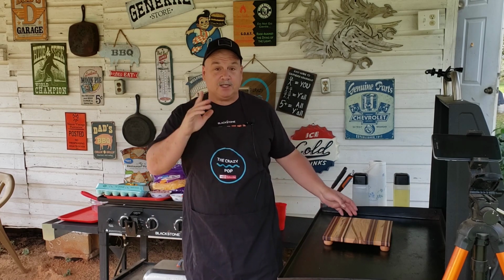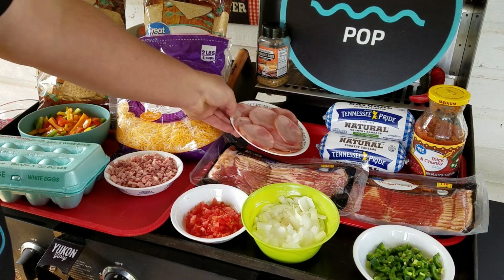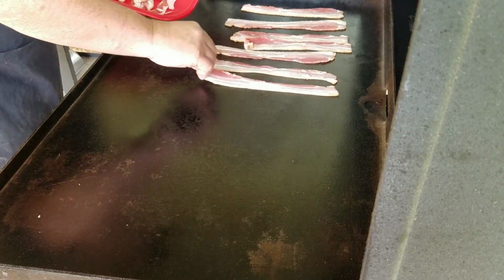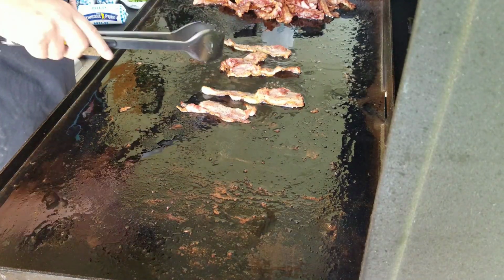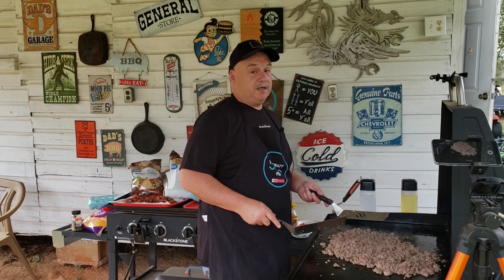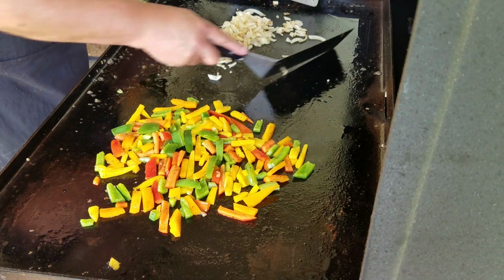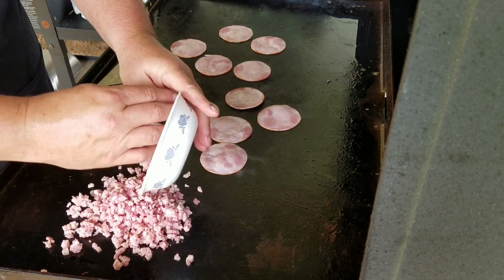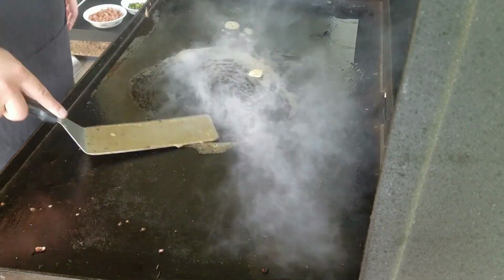Breakfast Nachos on the Blackstone Griddle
Today we are putting a twist on Breakfast, by making some Breakfast Nachos on the Blackstone Griddle. This a perfect way to feed a lot of people at one time and everyone can have theirs like they want. Breakfast on the Blackstone is awesome, but Breakfast Nachos on the Blackstone Griddle is even better. Let us know what all you would put on your nachos.

Mail...

Butter Roller

Tripod
Gimbal
YouMic Lav Microphone
Blackstone 36" griddle
Blackstone Spatula set
Blackstone Cutting Board